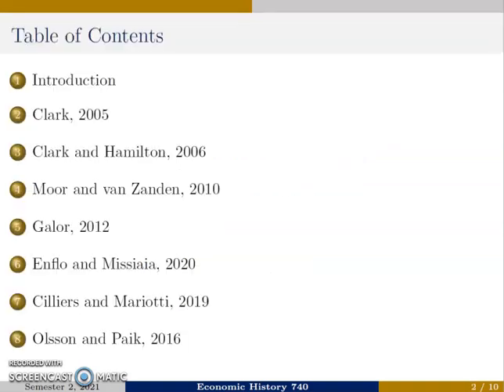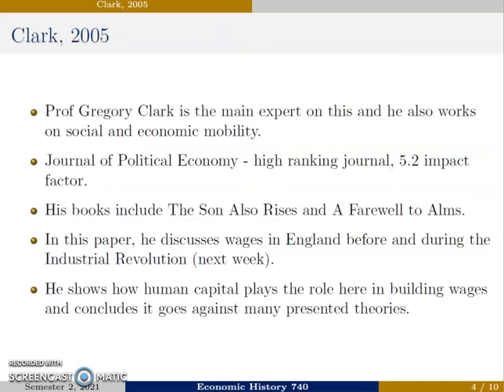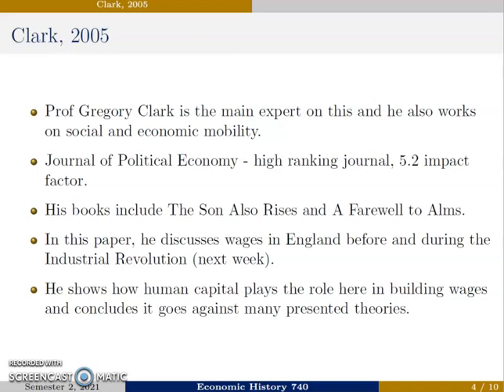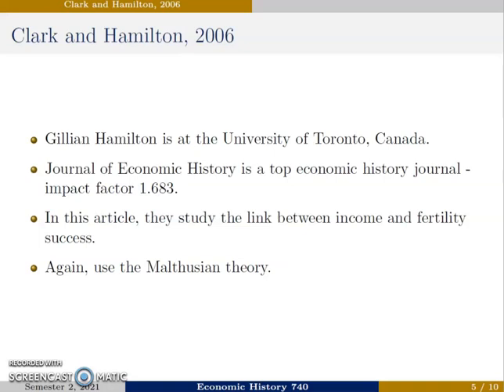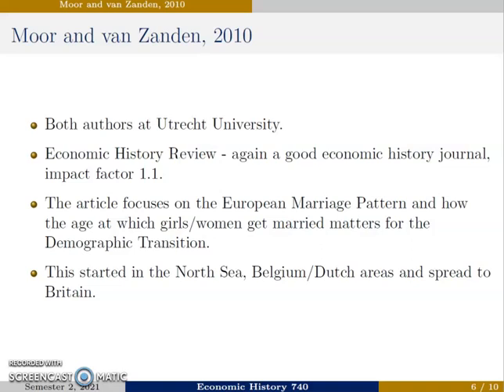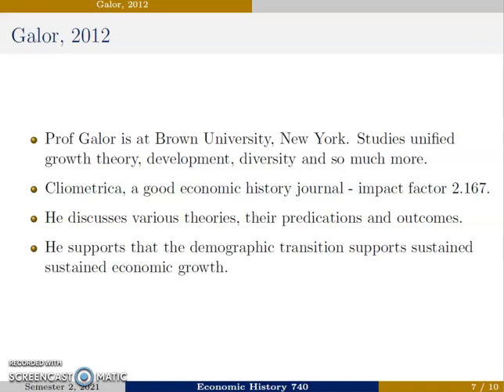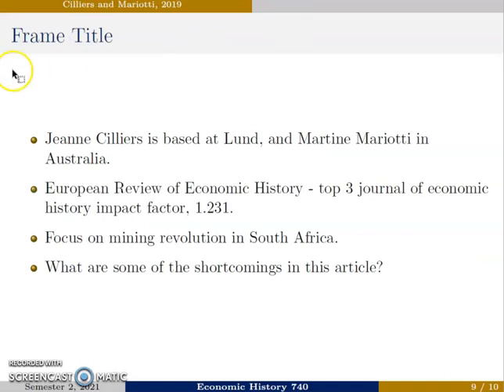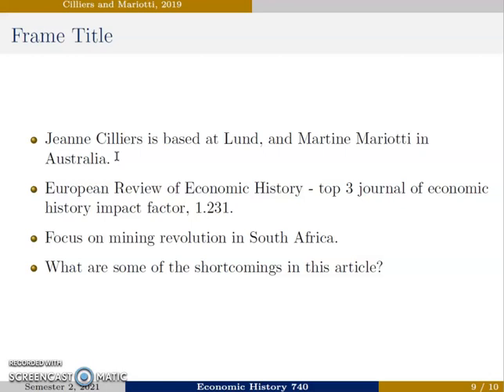ECO740 Topic 03 Demographic Transition